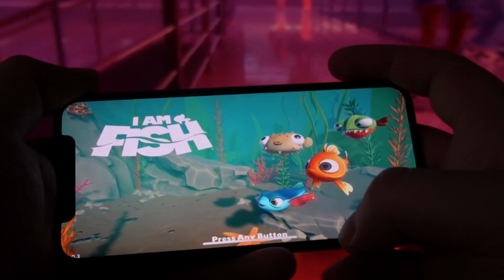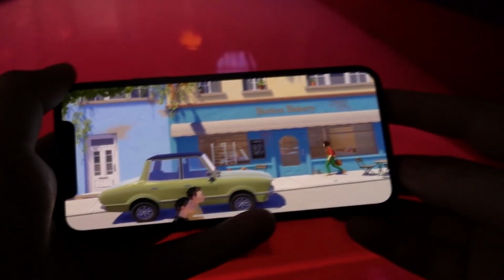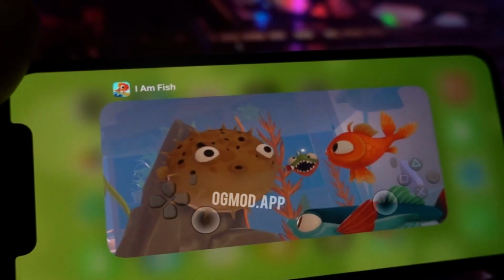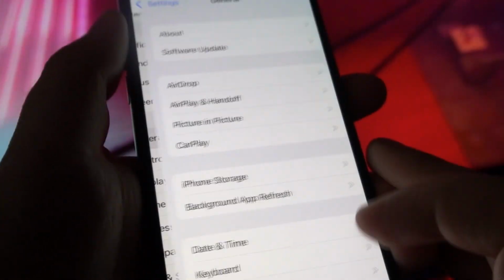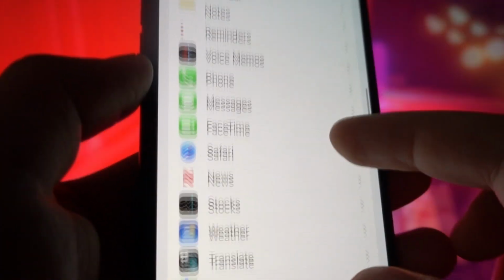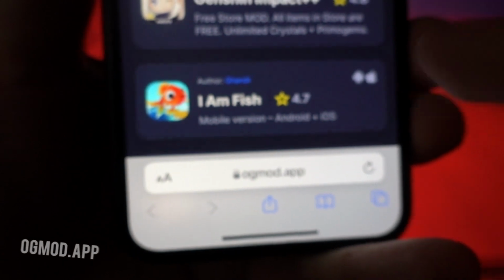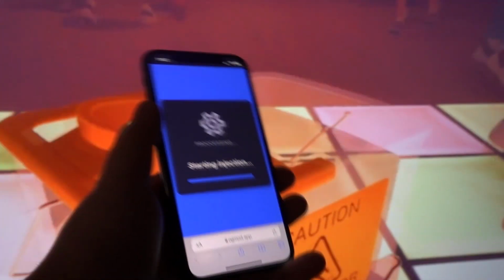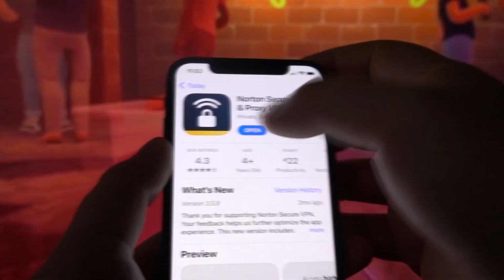I Am Fish Mobile Gameplay - How to Download I Am Fish on Android APK / iOS iPhone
Hello, its Will showing a I Am Fish mobile download on iOS and also android! The only working method that I have found on how to download I Am Fish mobile on iphone into 2023! All you have be able to accomplish is to adhere to the instructions exactly as illustrated and in a matter of minutes , you'll be ready to play I Am Fish mobile!